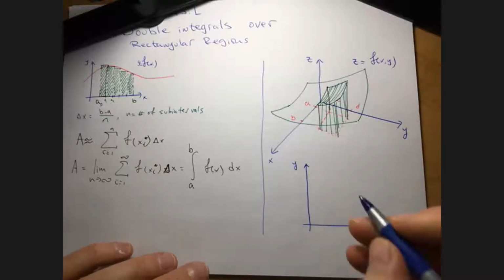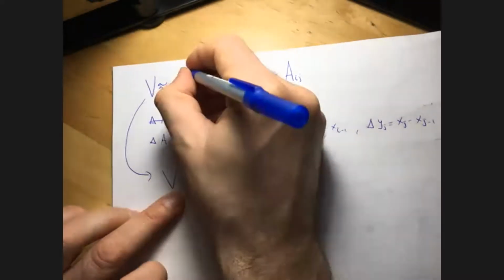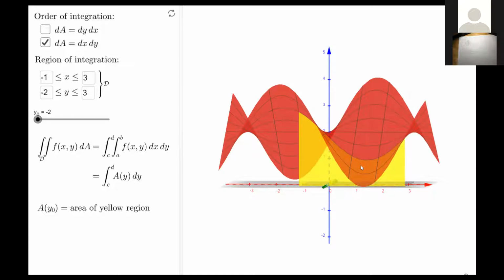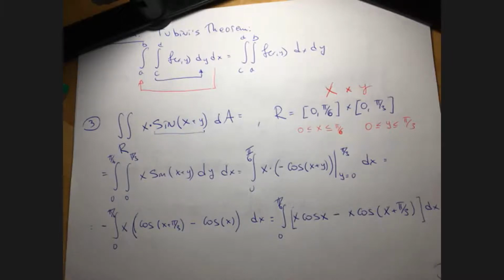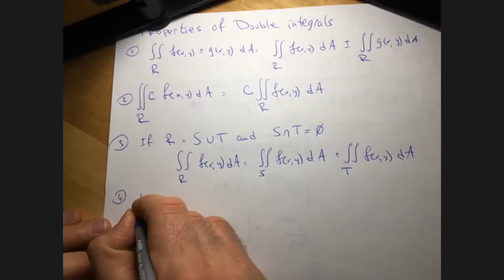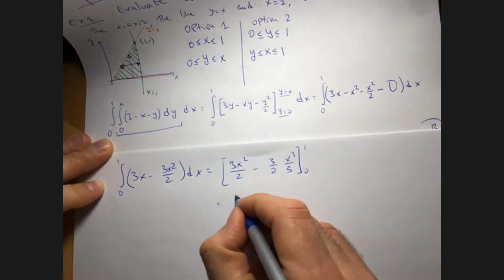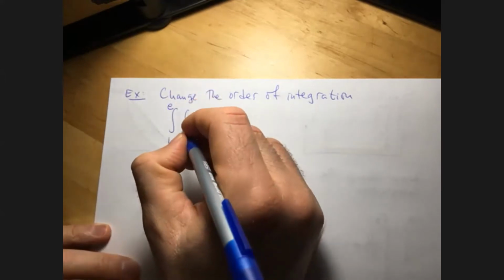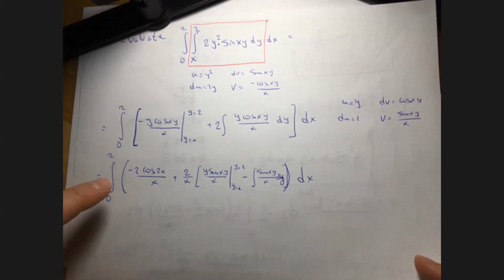15.1 and 15.2 Double Integrals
Double integrals over rectangular and over general regions.